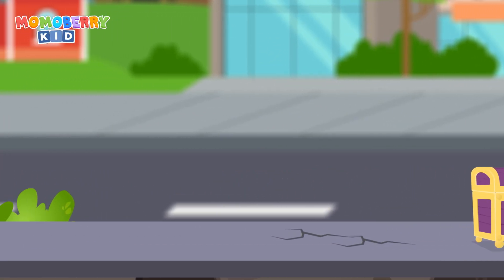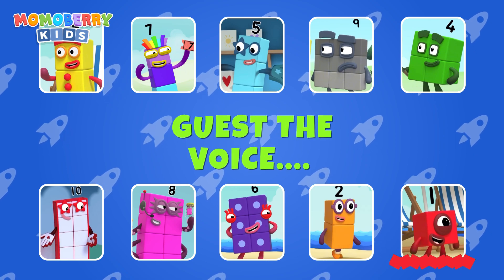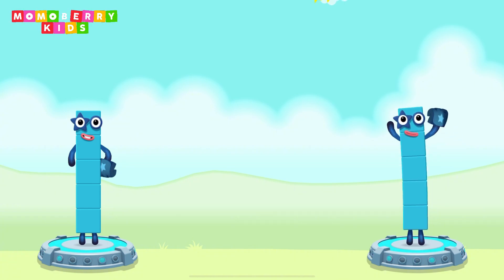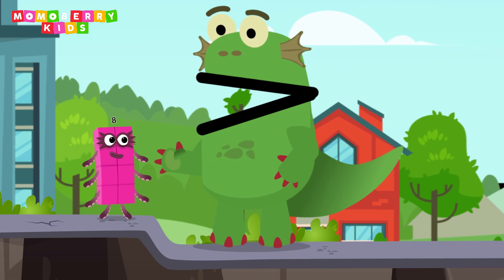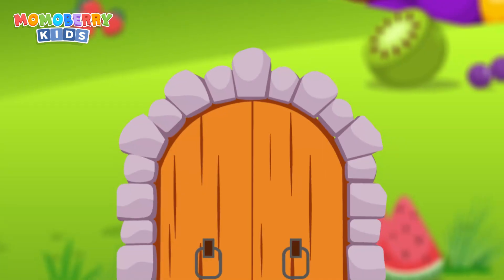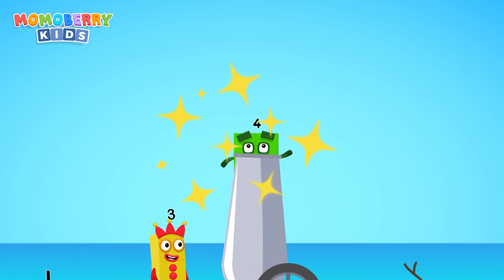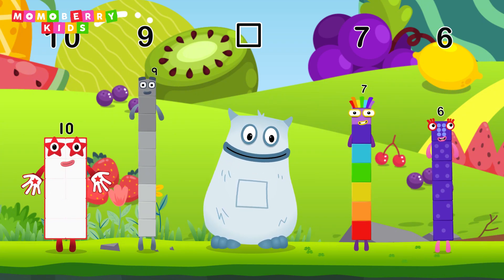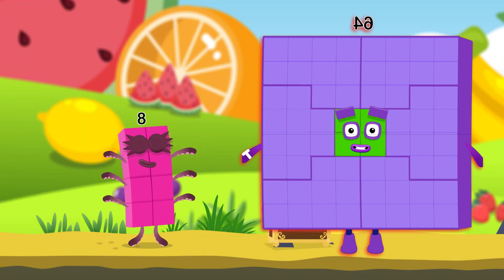Numberblocks 64 learn to count Fruit World Magic Run World New Season | Numberblocks Magic Adventure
Number Magic Run offers you the opportunity to engage in mathematics in a fun and encouraging environment. Mixing learning with simple game-play, you can learn at your own pace as you help the Numberblocks [Angka] characters travel through all around world in search of some shiny treasure.